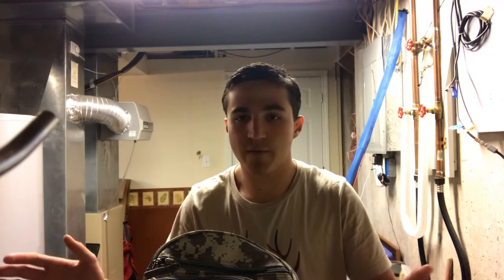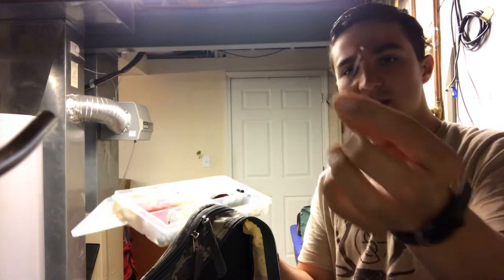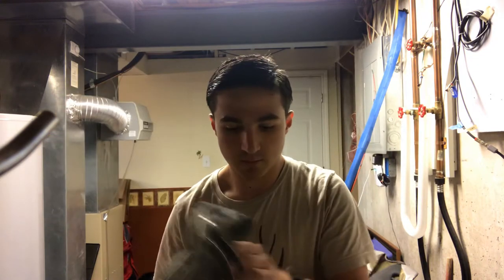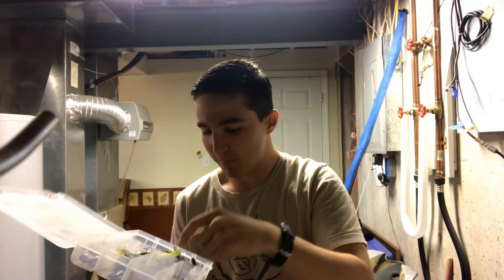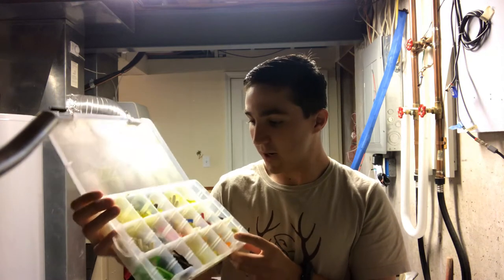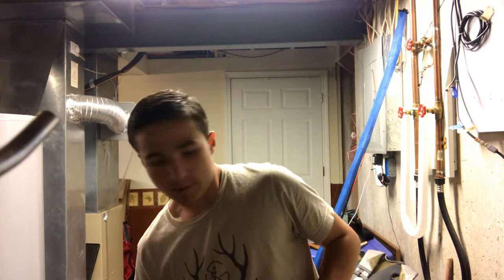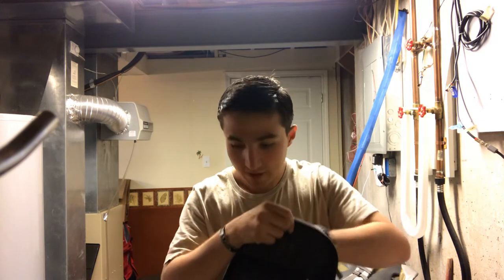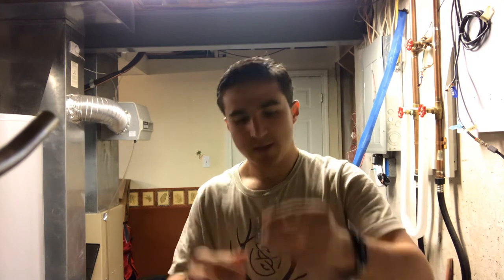Creek fishing tackle bag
A video going over some of the things I keep in my creek tackle bag, I hope y’all enjoy and have a great Saturday.